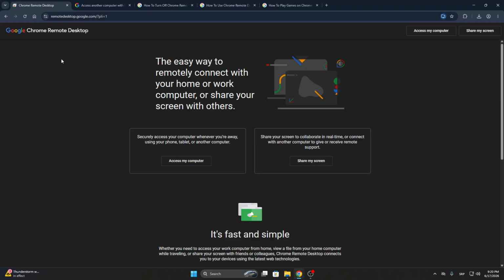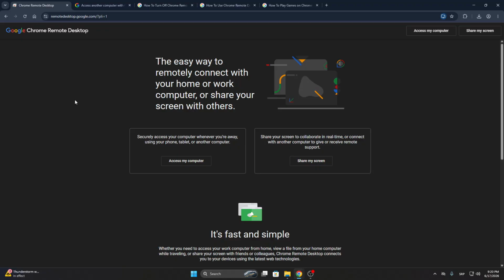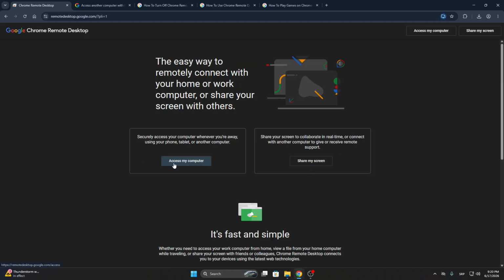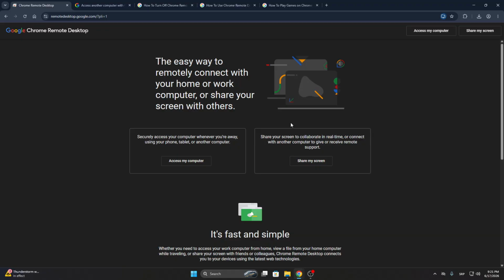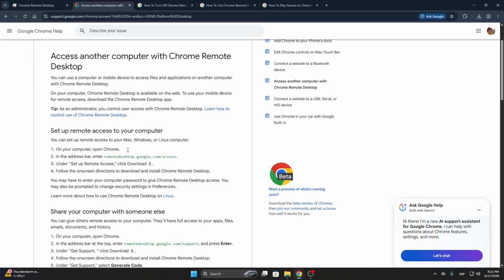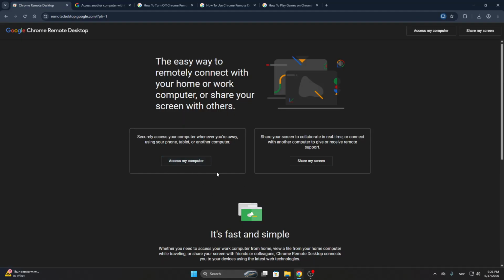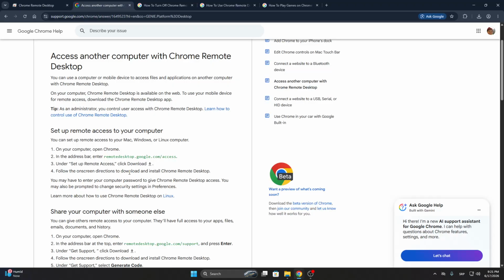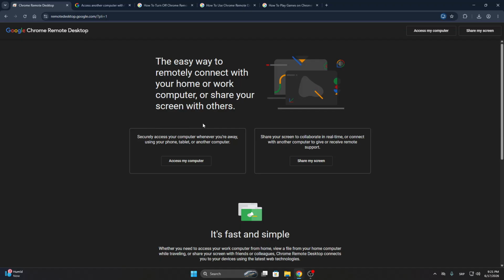How To Use Chrome Remote Desktop! Tutorial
Today we talk about chrome remote desktop,chrome remote desktop how to use,how to use chrome remote desktop,how to setup chrome remote desktop